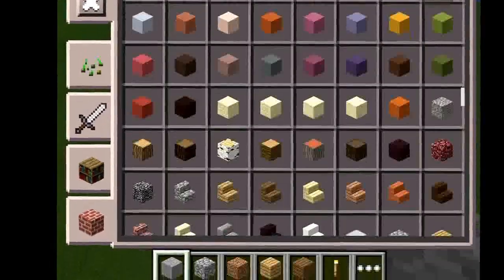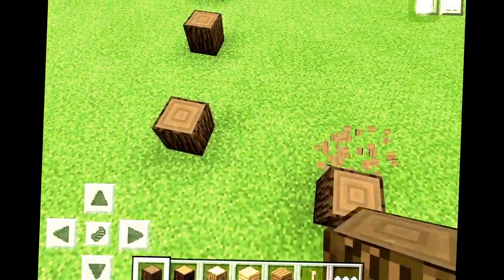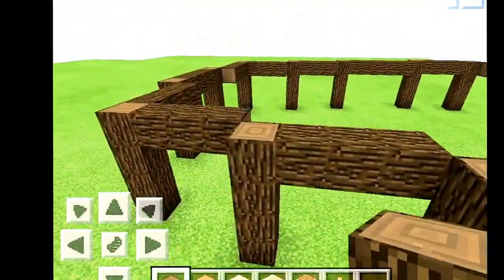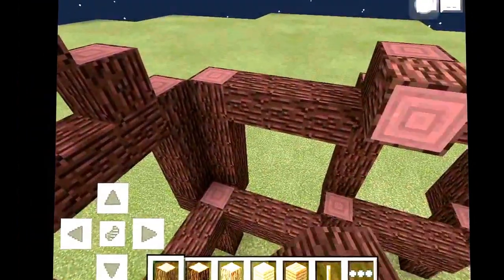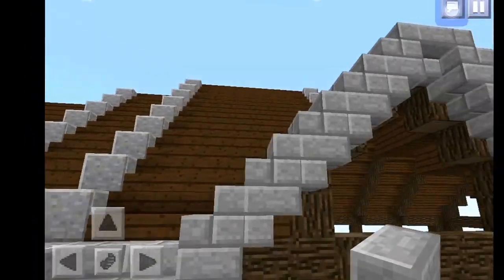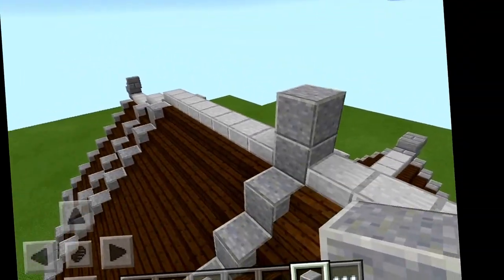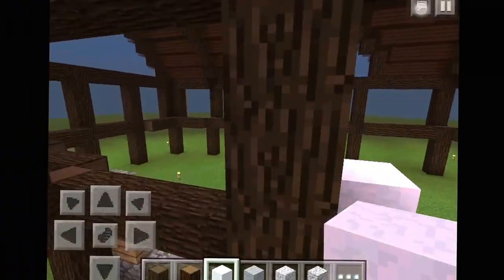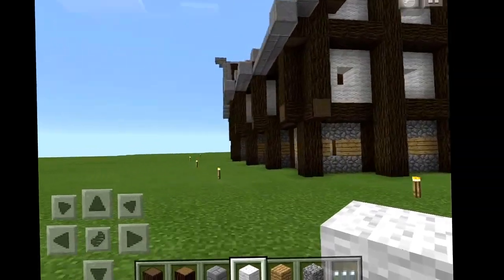Nelfishtastic Adventures in Minecraft PE :: Let's Build-Episode 1 :: Tudor/Victorian Manor home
Hey guys and welcome to the first Minecraft Let's Build episode of the series. Today I show you how to make a large Tudor/Victorian style Manor House in creative mode using materials I have in survival.
Please like, subscribe and if you feel I have done something you don't like please kindly comment instead of disliking as I would like to head what you are saying as constructive criticism.

PS :: Sound quality changes due to me accidentally caressing my iPad. Also if screen is wobbly it's because I moved. :-)

Comment Lebron James if you read the description